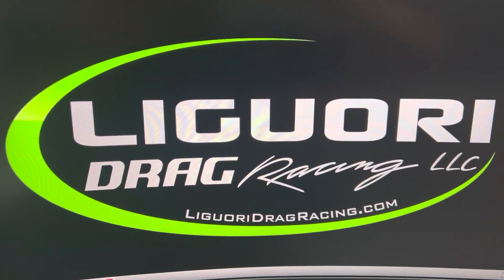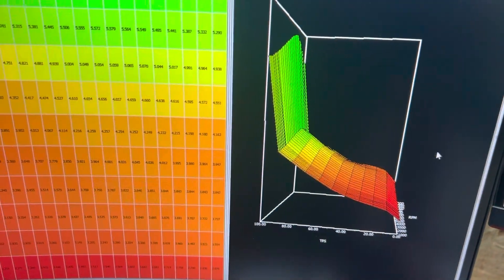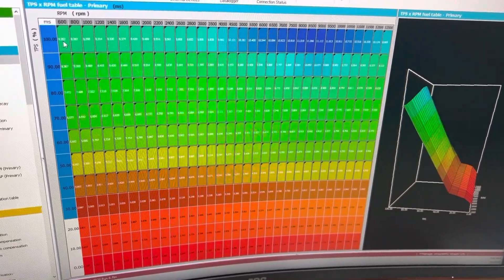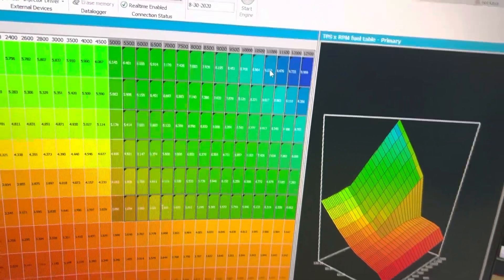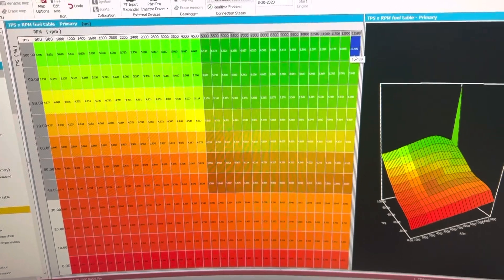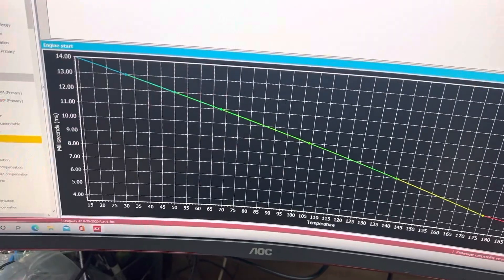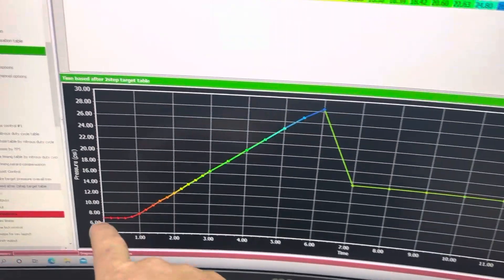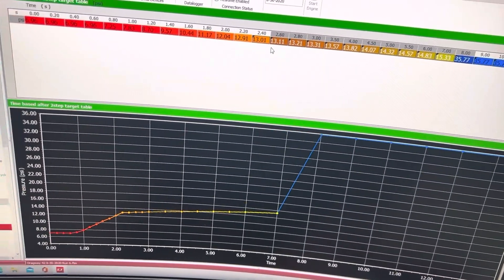Vertical and horizontal interpolation explained using FuelTech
Using the FuelTech FTManager software I explain how vertical and horizontal interpolation works on a 2D and 3D table. Don’t mind the soothing sounds of rain falling in the back ground.
LiguoriDragRacing.com
DragBikeSupply.com